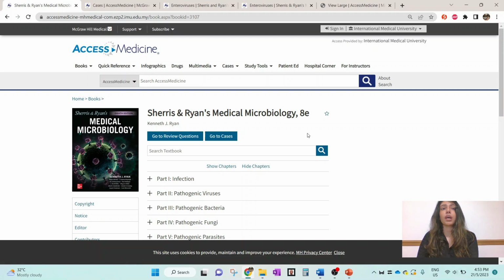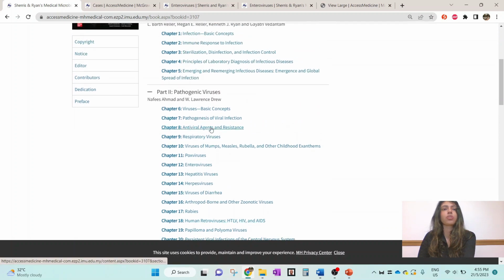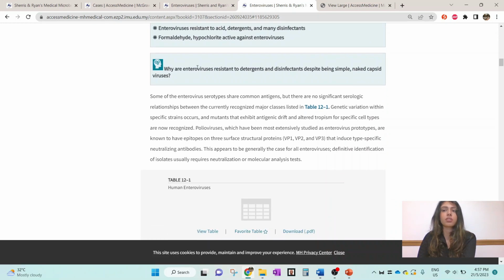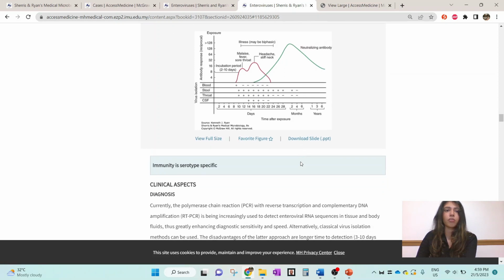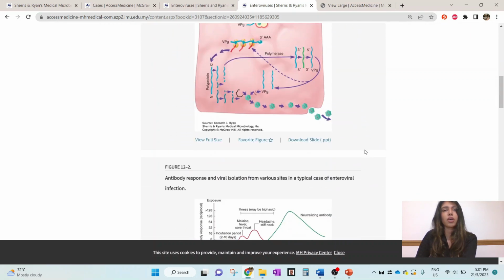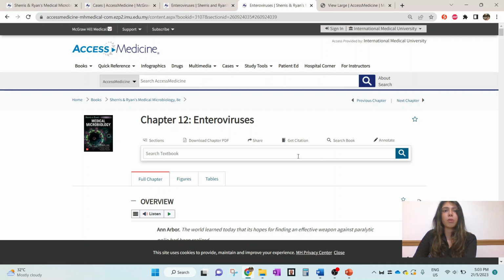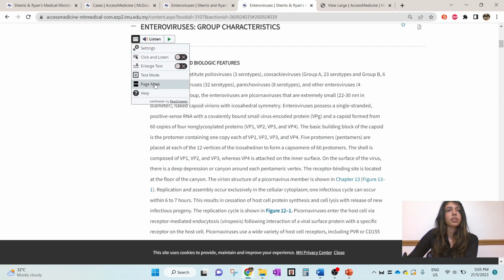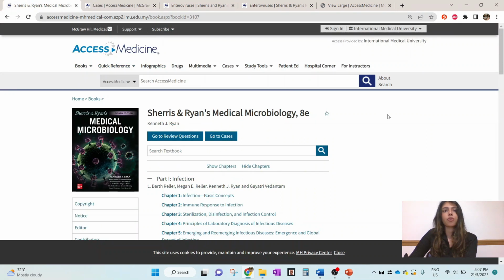Book Review: Sherris & Ryan's Medical Microbiology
Book review by IMU Library Part Time Student Librarians: Diya Kaur Randhawa

Format: eBook

Title: Sherris & Ryan's Medical Microbiology / Kenneth J. Ryan.
Publisher: McGraw-Hill [2022].
Edition: 8th edition.
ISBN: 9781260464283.